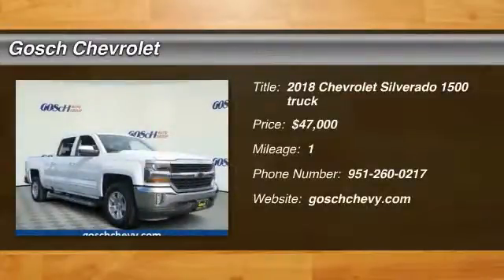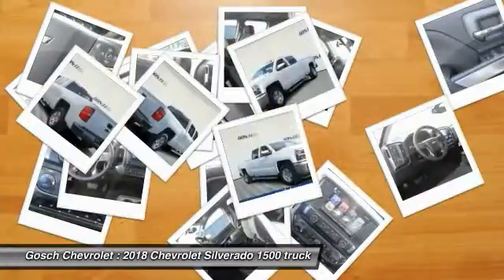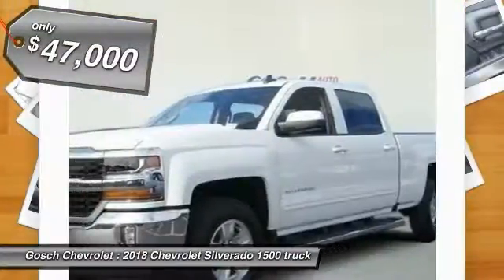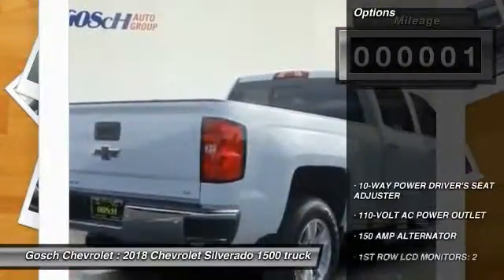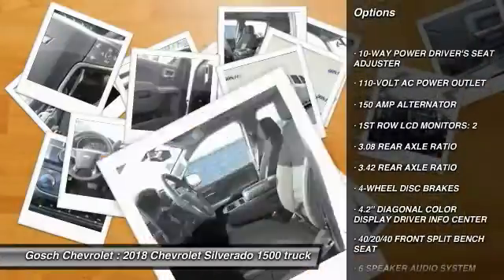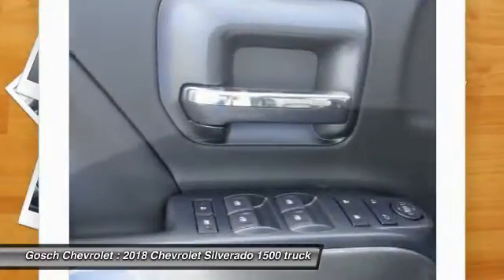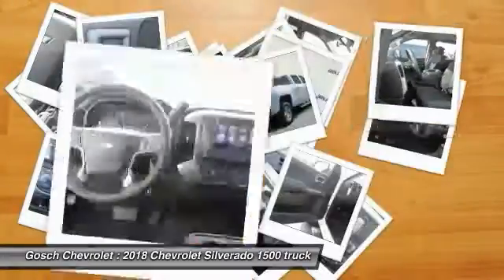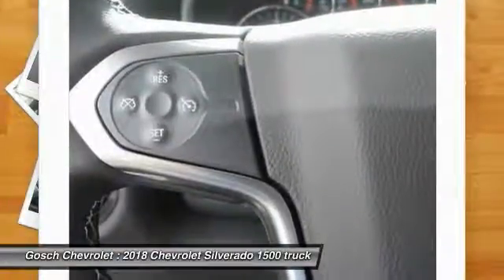2018 Chevrolet Silverado 1500 HEMET BEAUMONT MENIFEE PERRIS LAKE ELSINORE MURRIETA C18290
2018 Chevrolet Silverado 1500 2WD CREW CAB 143.5 LT W/1LT

Gosch Chevrolet
400 Carriage Circle

GOSCH CHEVROLET PROUDLY SERVING HEMET, BEAUMONT, MENIFEE, PERRIS, LAKE ELSINORE, MURRIETA , AND SURROUNDING SOUTHERN CALIFORNIA LOCATIONS. THIS SUMMIT WHITE 2018 Chevrolet SILVERADO 1500 IS EQUIPPED WITH A EcoTec3 5.3L V8, AUTOMATIC TRANSMISSION, AND RECEIVES AN ESTIMATED 18 City/24 Hwy MPG. GOSCH CHEVROLET 400 CARRIAGE CIRCLE HEMET CA 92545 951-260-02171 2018 Chevrolet SILVERADO 1500 2WD CREW CAB 143.5 LT W/1LT Stock #: 8-C18290 | VIN: 1GCPCREC3JF153869 | 2018 Chevrolet Silverado 1500 2WD Crew Cab 143.5 LT w/1LT Gosch Chevrolet